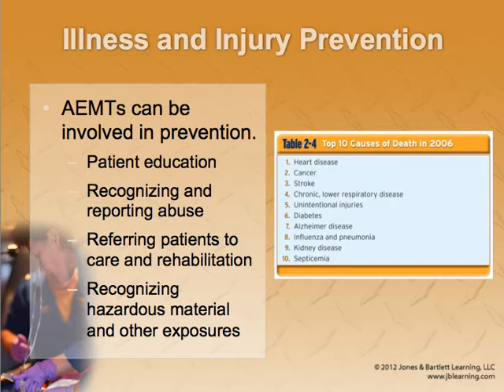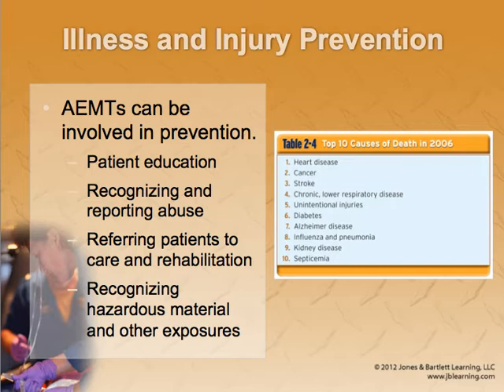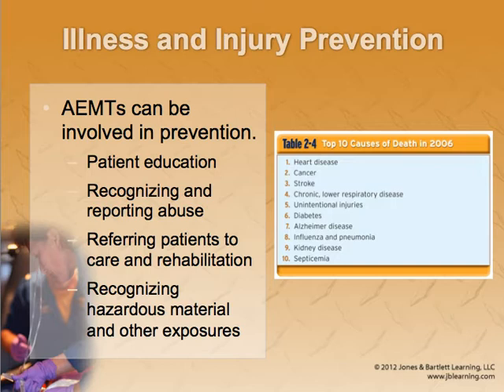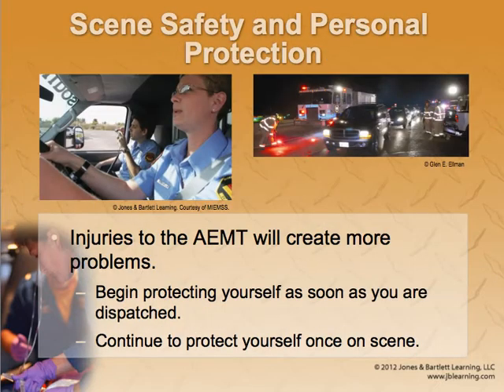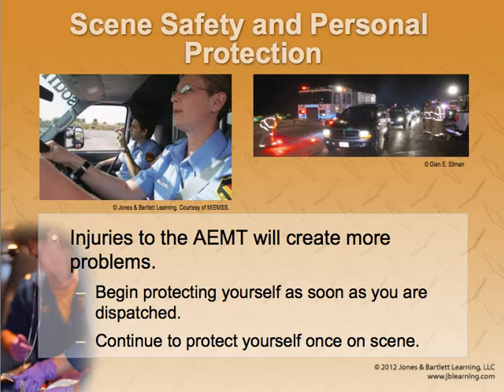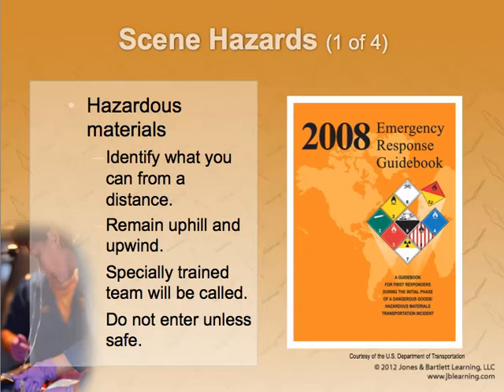Chapter 2 part 9.mp4